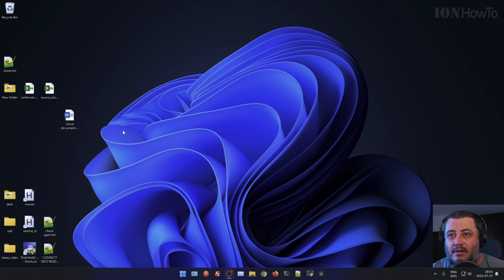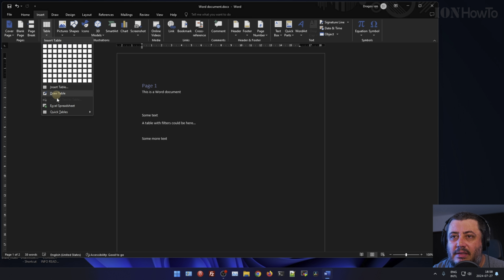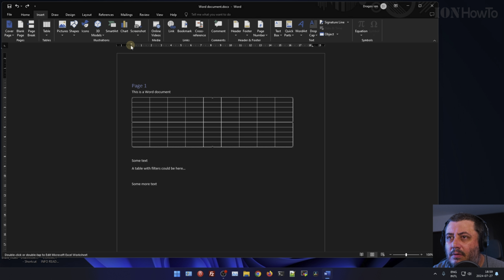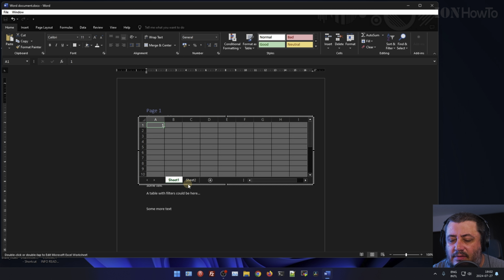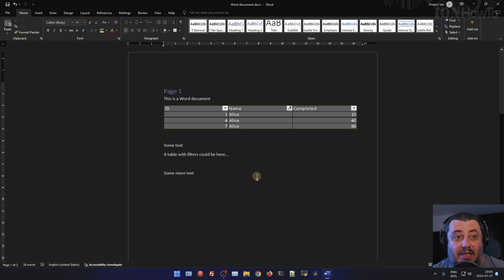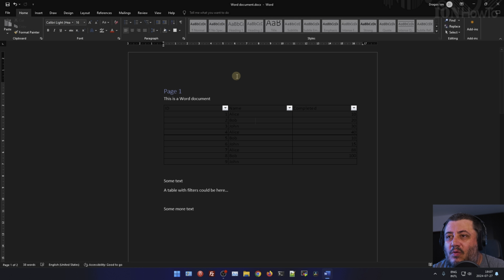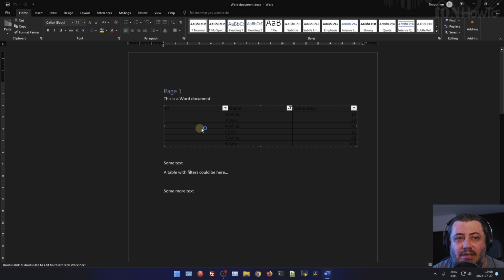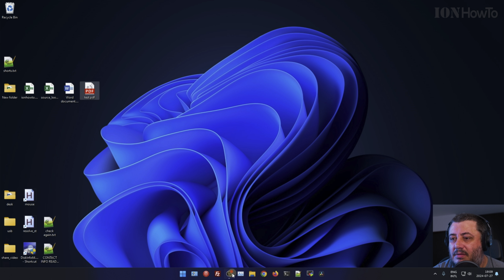How to Insert an Excel Spreadsheet Table into a Word File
How to Insert an Excel Spreadsheet Table into a Word File, Use Data Filters, and Print to PDF.
In this comprehensive tutorial, we will walk you through the process of inserting an Excel spreadsheet table into a Word file, using data filters, and printing the table to PDF. This skill is essential for creating professional reports, presentations, and documents that require detailed data analysis and presentation. Whether you're a student, a professional, or someone who frequently works with data, mastering these techniques will enhance your productivity and document quality.

In this video you learn how to insert Excel table into Word, use data filters in Excel and print table to PDF.
This Excel table in Word tutorial is useful for data analysis in Word. Professional document creation with  Excel table formatting.
Word document tips for printing to PDF from Word, enhance document quality.
This video shows you Excel and Word integration.

Steps to Insert an Excel Spreadsheet Table into a Word File:

1. Open Excel and Word: Start by opening both the Excel file containing the table and the Word document where you want to insert the table.
2. Copy the Table: In Excel, select the table you want to insert, right-click, and choose "Copy" or use the keyboard shortcut Ctrl + C.
3. Paste the Table in Word: Go to your Word document, place the cursor where you want the table to appear, right-click, and choose "Paste" or use Ctrl + V. You can also use "Paste Special" to maintain the Excel formatting.
4. Adjust Table Formatting: Once the table is in Word, you can adjust its formatting to fit the document's style. This includes resizing columns, changing fonts, and adjusting cell borders.
5. Use Data Filters: If you need to filter data within the table, you can do this in Excel before copying the table. Apply the necessary filters to display only the relevant data.
6. Print to PDF: To print the document to PDF, go to the "File" menu in Word, select "Print," and choose "Microsoft Print to PDF" as the printer. Click "Print" and save the file as a PDF.

Inserting an Excel spreadsheet table into a Word file and using data filters is crucial for creating documents that are both informative and visually appealing. This tutorial covers essential topics such as copying and pasting tables, adjusting formatting, applying data filters, and printing to PDF. By mastering these techniques, you can ensure your documents are professional and easy to read.

Any questions?